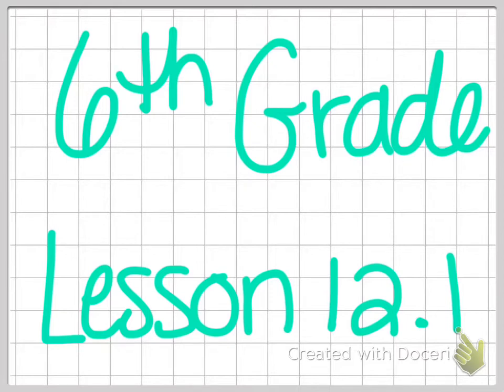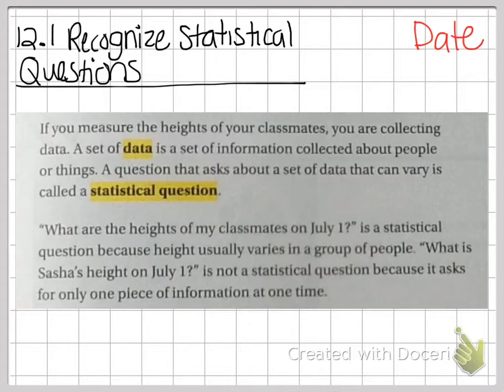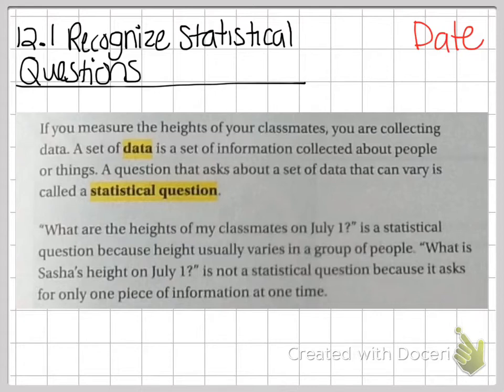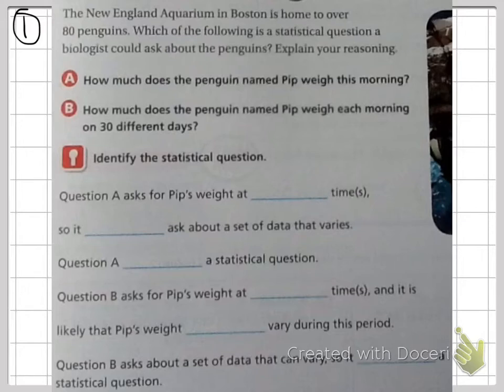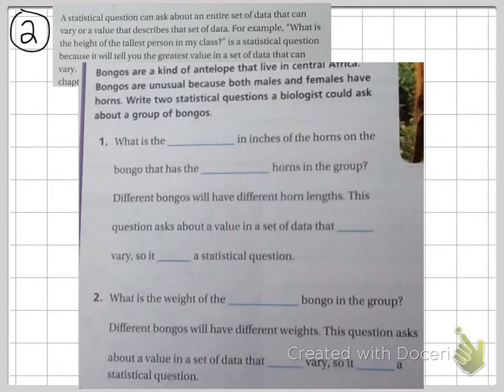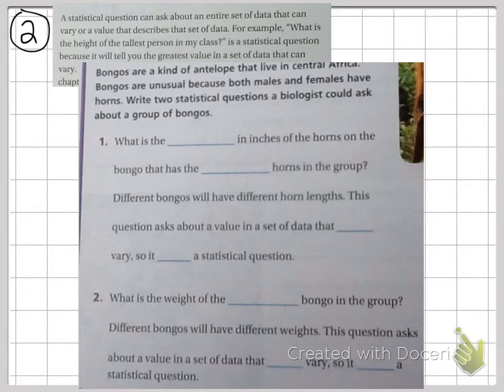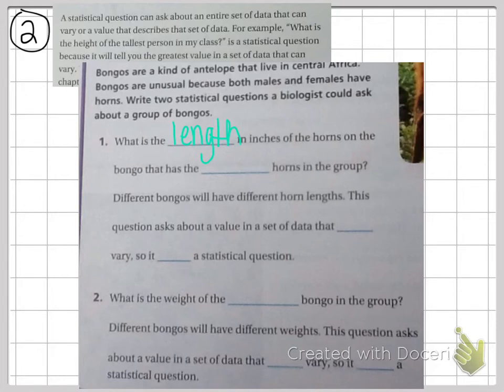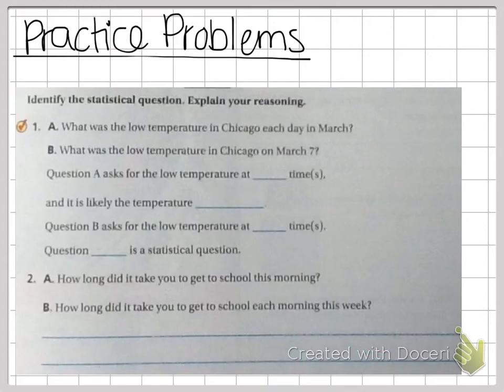6th Grade Lesson 12.1